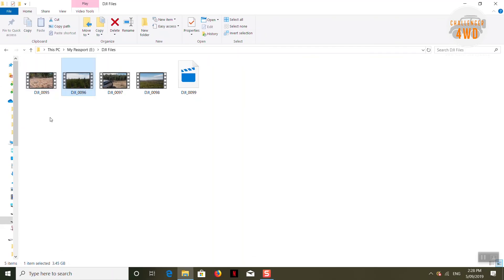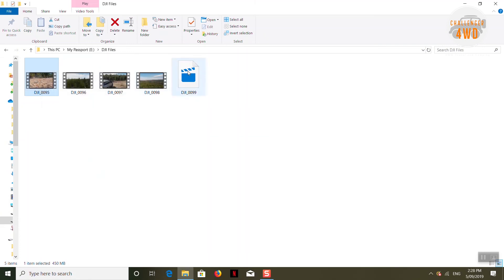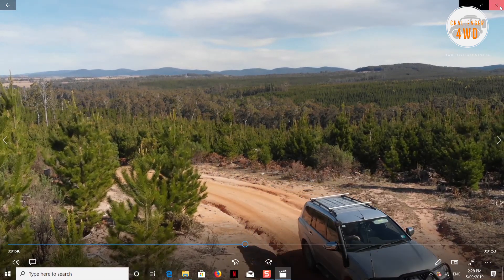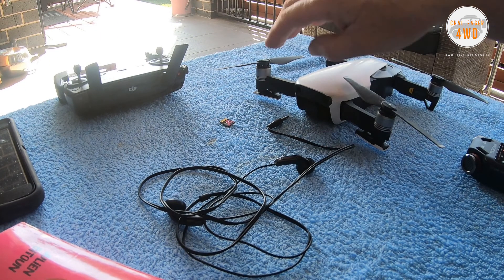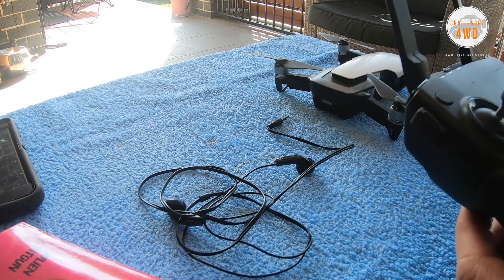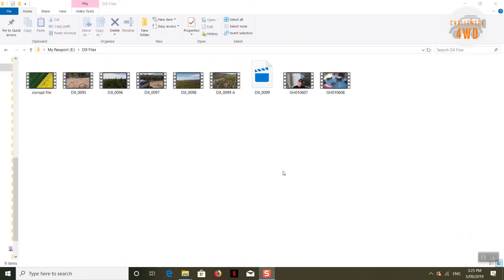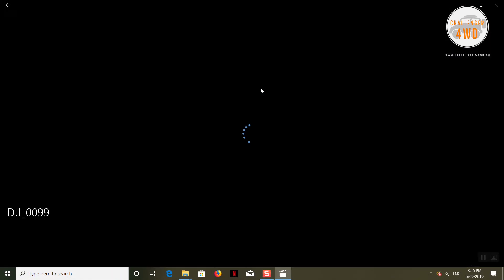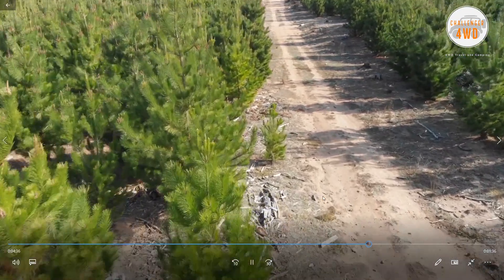Challenger 4WD Tech # 4, DJI Mavic Air Corrupt File Fix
Just a short tech video on corrupt Drone Files. I had 1 corrupt file out of my 5 Drone MP4's. It was the biggest file but it wouldn't play. Watch to see how I overcame this plus I explore another 2 ways around it.
The footage will all be in 4WD Trip # 11 which will be out in a few days.